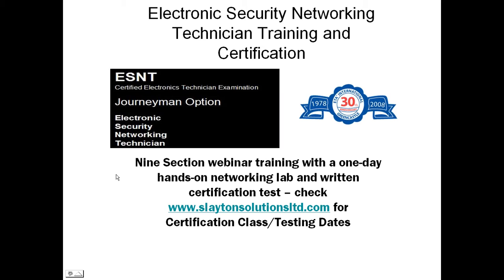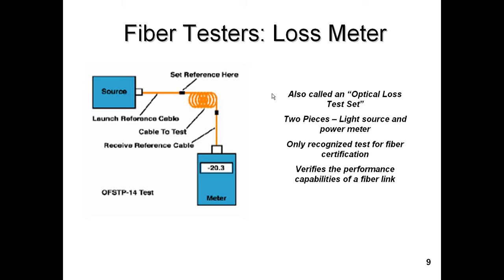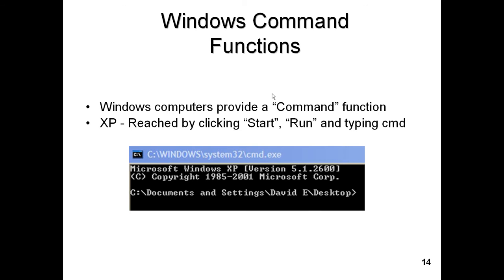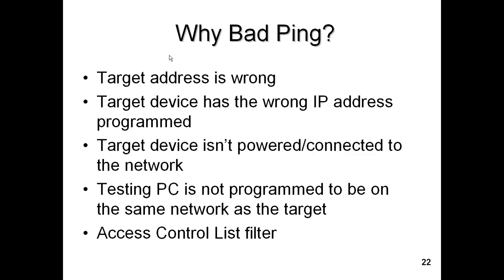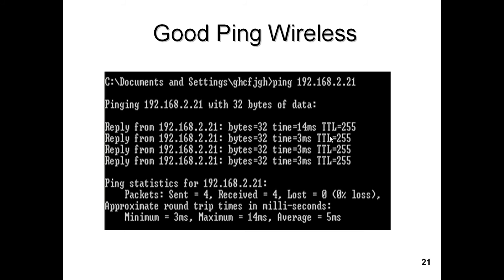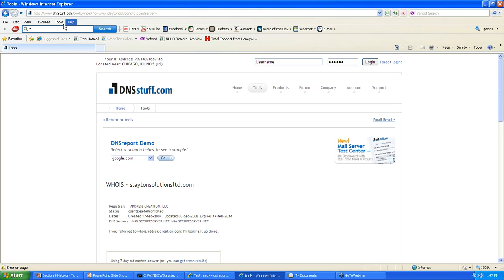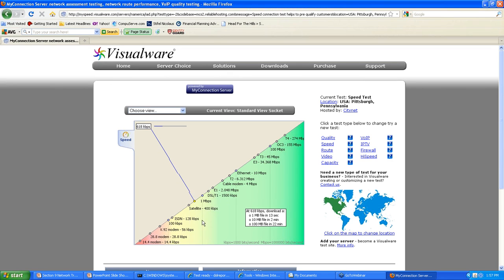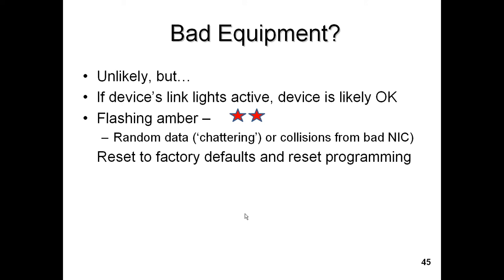Section 9 ESNT Webinar 112910